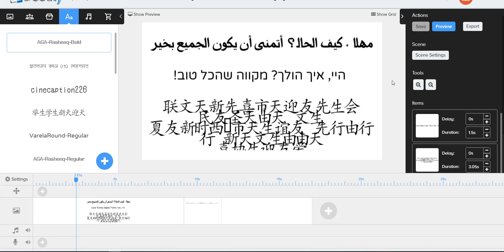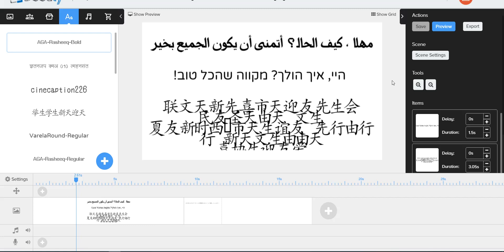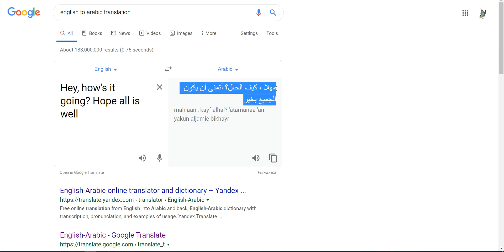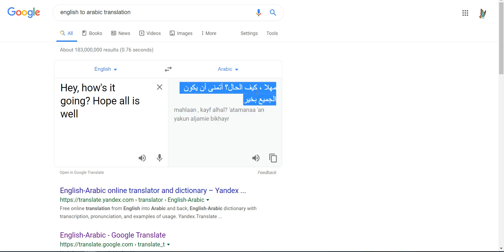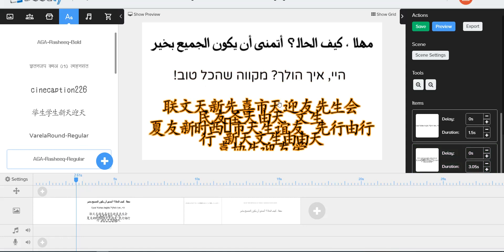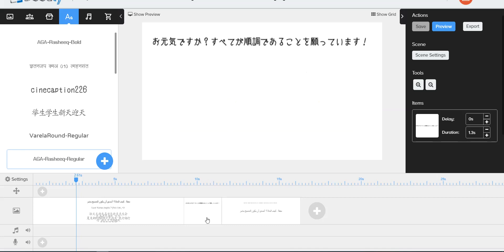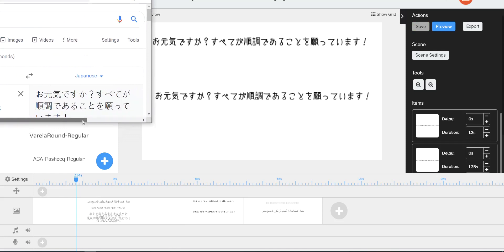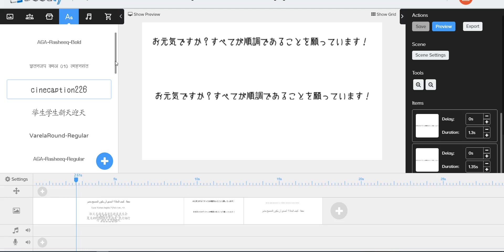Doodly Tutorial: How to Add Writing in Different Languages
In this Doodly tutorial, I'm showing you how to add different languages to your videos. Whether it's Hebrew, Arabic, Japanese or any language that uses a different lettering system, etc - by the time you've finished watching this, you'll know exactly what to do!